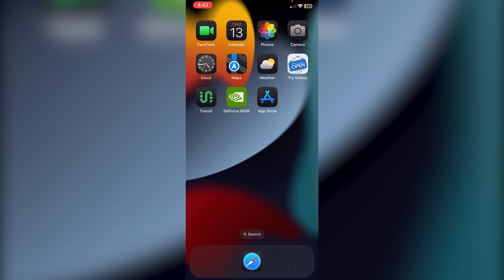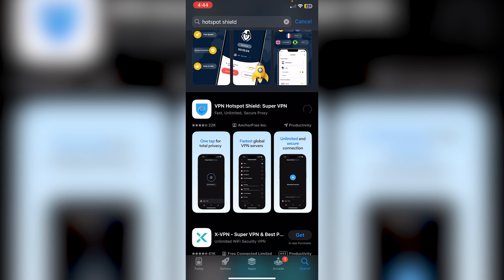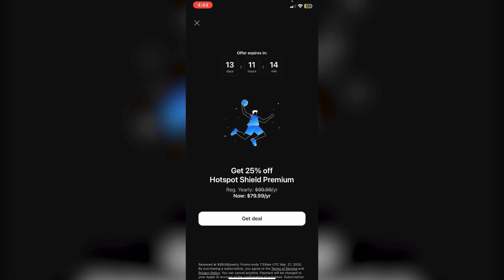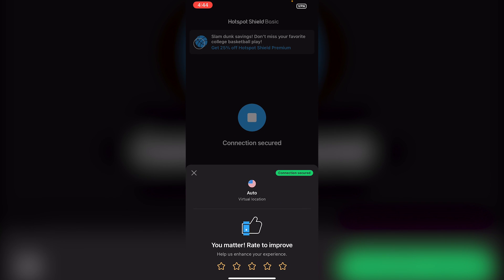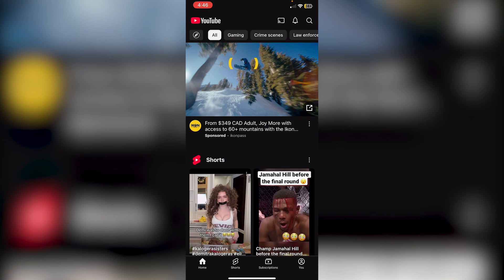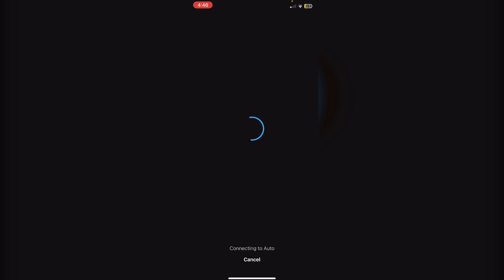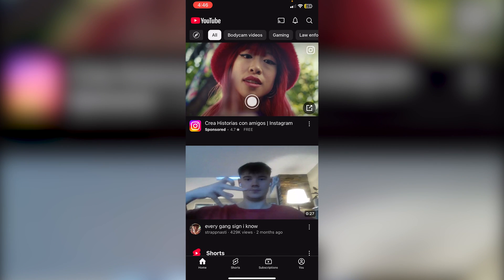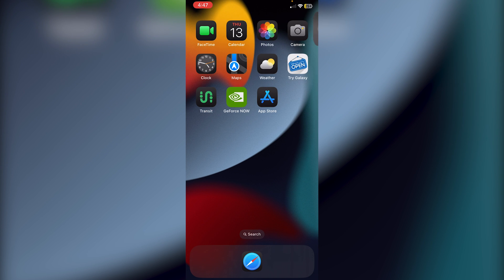Enable YouTube Picture in Picture WITHOUT Premium in ANY Country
In this video, i will be showing you guys how to get youtube picture in picture without premium in any country, no matter which.